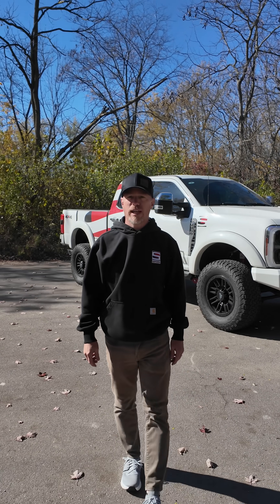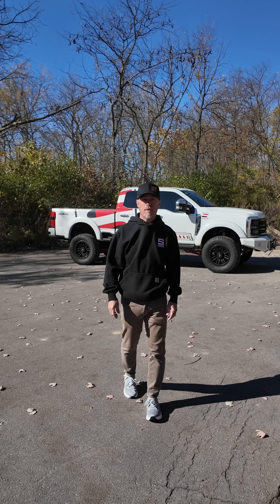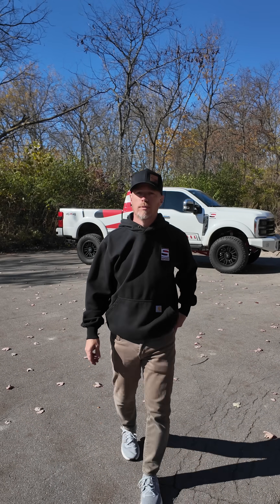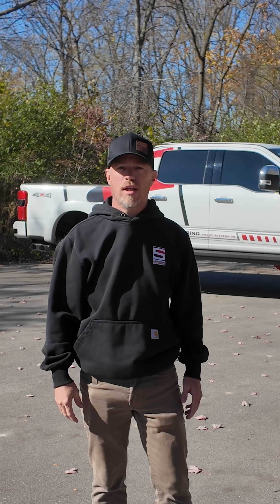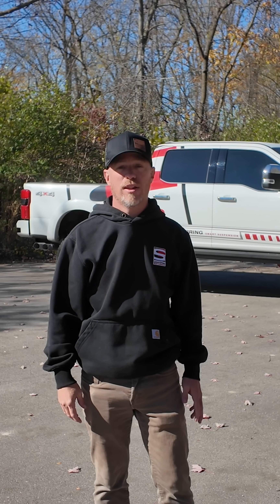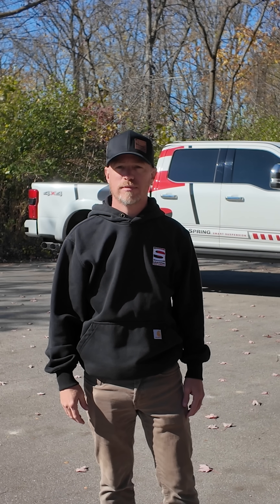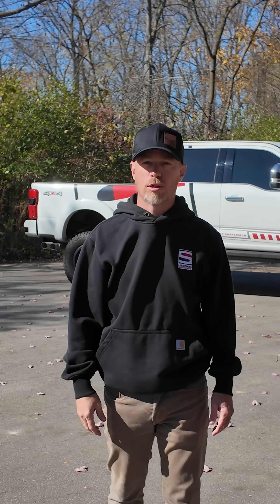What Is LiquidSpring? Smart Suspension Explained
Ever wondered what LiquidSpring really is? In this short clip, we break down what makes our Smart Suspension different from anything else on the road.

LiquidSpring replaces traditional steel or air suspension with a fully active, load-adaptive system that adjusts hundreds of times per second. The result? A smoother ride, better control, and more confidence whether you’re loaded heavy or running empty.

With RideSync™ technology, the system automatically adapts to terrain and load, giving you the comfort of a luxury SUV and the stability of a heavy-duty work truck. And with Tru-Earth Leveling®, setting up on uneven ground has never been easier—just park, tap, and relax.

Experience the ride that’s changing the game.